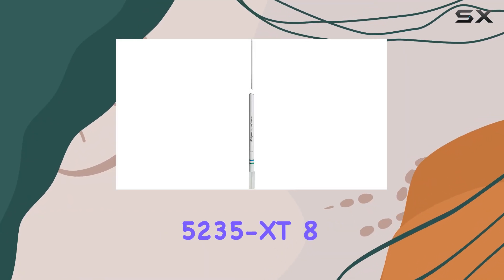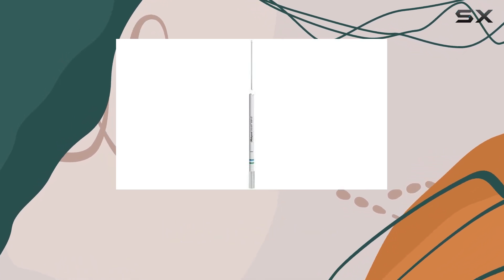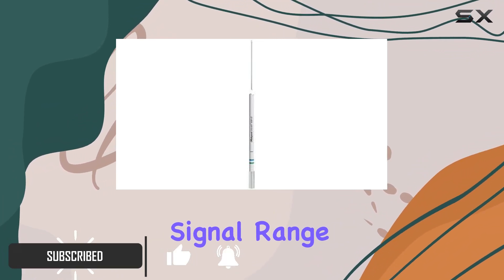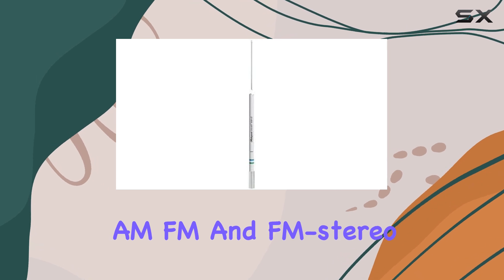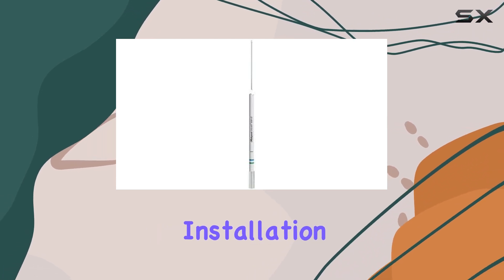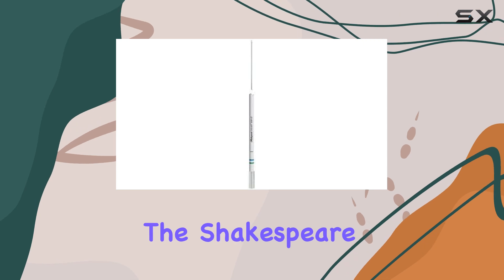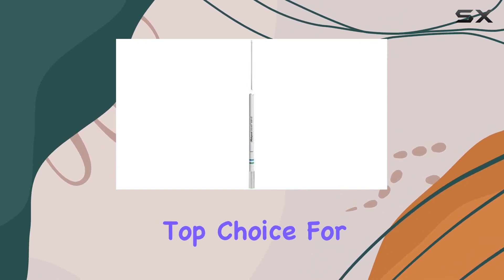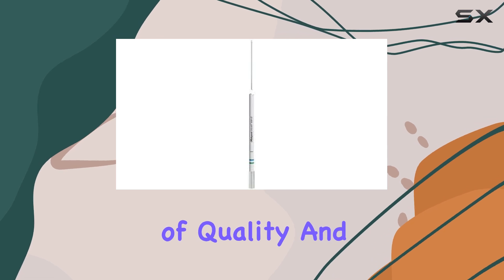Shakespeare 5235-XT 8' Galaxy AM / FM Entertainment Band Antenna - Superior Range and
0:00 Intro
0:06 Review

Things that we mentioned in this video:
Shakespeare 5235-XT 8' Galaxy : B002HSC1WI